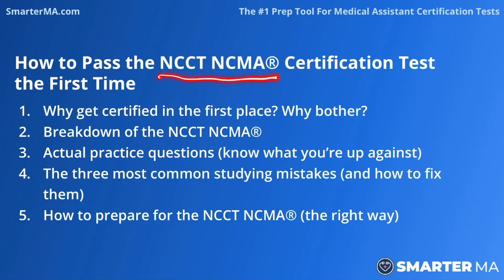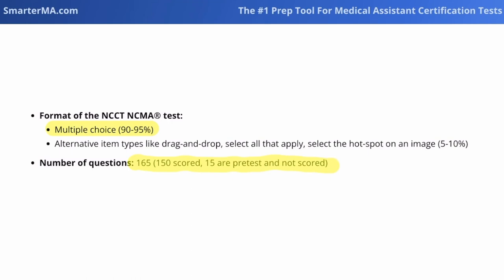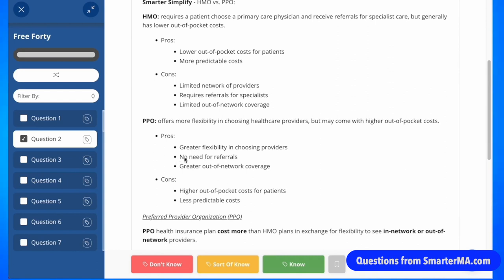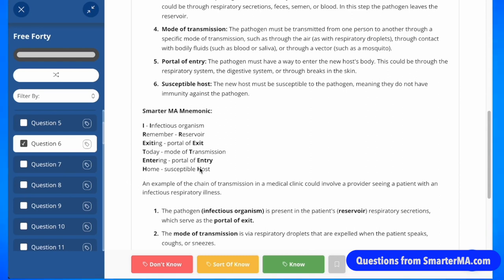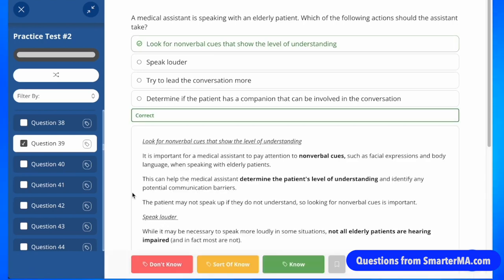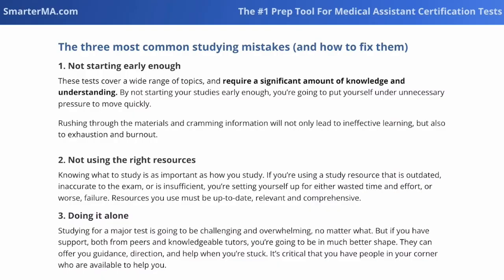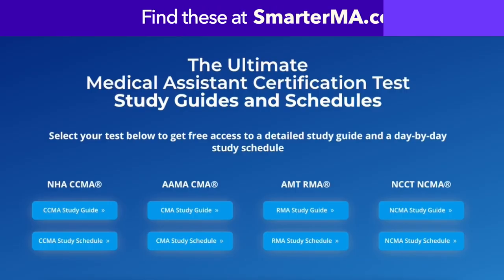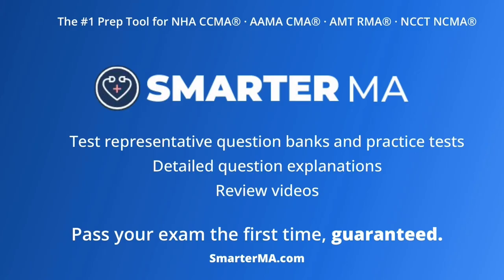The Ultimate NCCT NCMA Study Guide (Study Tips + Resources)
Preparing for the NCCT NCMA can be overwhelming. That's why following an NCCT NCMA study guide and knowing how to approach studying is so important.

In this video, I break down the NCCT NCMA test plan and go through actual practice questions so you know what you're up against. Check out SmarterMA.com/guide for more information.

If you're preparing for the NCCT NCMA, head to SmarterMA.com – the #1 most powerful resource for medical assistants preparing for the AAMA CMA.

Get started with a free NCMA practice test at SmarterMA.com!